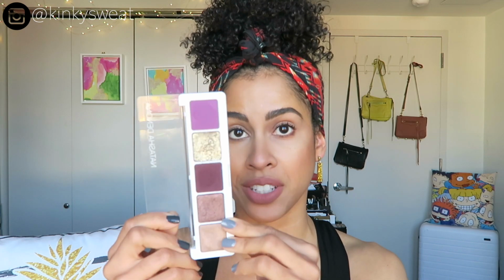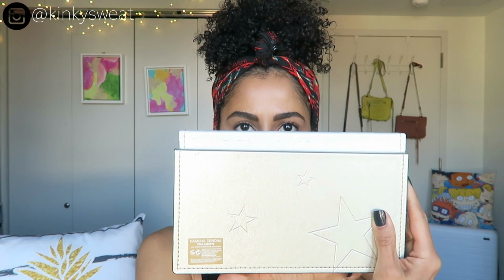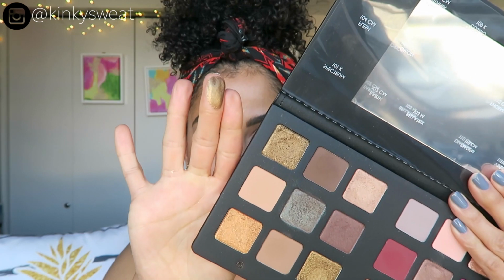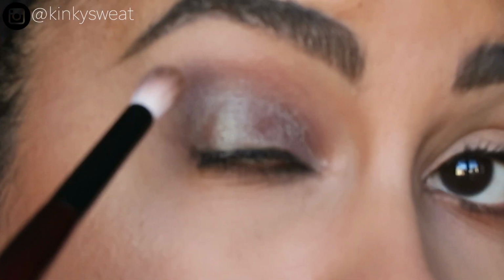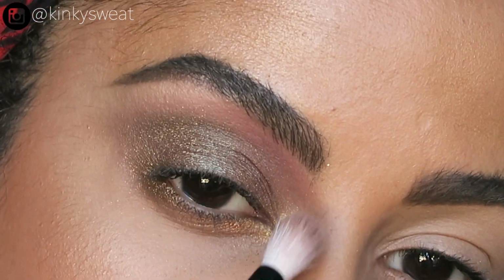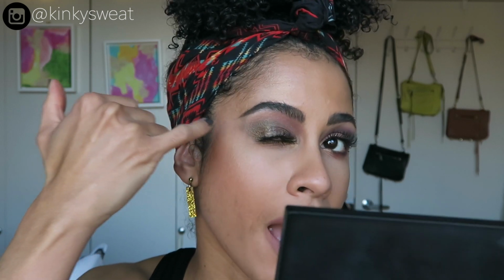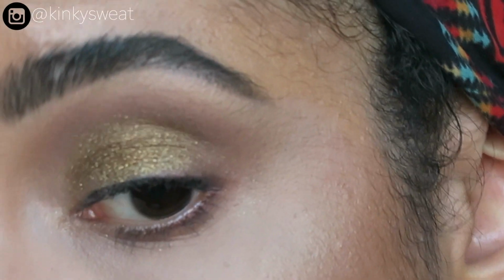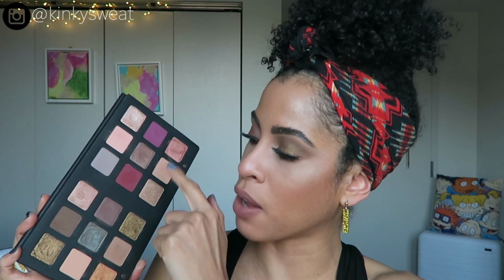NATASHA DENONA - Star Palette - Swatches, Demo, + Review | kinkysweat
Hey Friends!

I know many are still waiting for their refund, and I’m truly sorry. And when I say that “I’m lucky” to live in NYC, its not to rub it in your face but to know that I’m fully aware of its convenience. Here you will find 4 looks using the Natasha Denona Star Palettes, as well as product details and swatches!

xoxo,
A

Ulta (U)
Nordstrom (N)

TIMESTAMPS 👇🏾👇🏾👇🏾
2:50 Formula change example: Palette 10 True Gold
7:26 Product Details
11:11 Swatches
13:24 Demo #1
19:57 Demo #2
22:03 Final Looks
24:05 Demo #3
26:09 Demo #4
27:58 Final Looks
29:31 Final Thoughts

→ VISIT ME ←

▶︎ MICHI

▶︎ SIGMA BEAUTY

Shop Link! 👇🏽

Pat Sublime Foundation “16"
Shiseido Synchro Skin Gel Stick Concealer “302”
L’Oreal Lash Parasdise Voluminous Waterproof Mascara
Ardell Naked Lashes “421"
* 9 (U)

SKIN TYPE!?
Normal/Dry

FOUNDATION REFERENCE 📚
Fenty Beauty Pro Filt’r: 310
MAC Pro Longwear: NC42
Covergirl Trueblend Matte Made: T10 Golden Amber
Maybelline 24 Hr Foundation: 312 Golden Ore

BRUSHES?!
Rephr 16
Sonia G
Crease Two

NAIL POLISH?
KL Polish **I know not our fav brand after all that went down, but I had all this nail polish before the drama went down 😩**

EARRINGS?!

🌧  p o r o s i t y: Low

xoxo,

Alicia